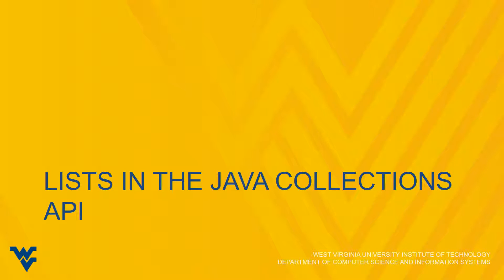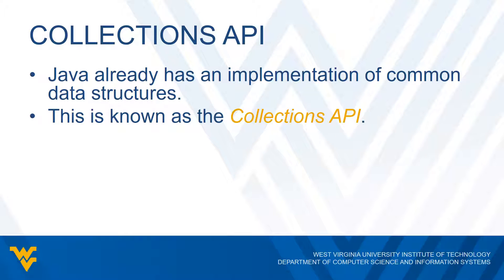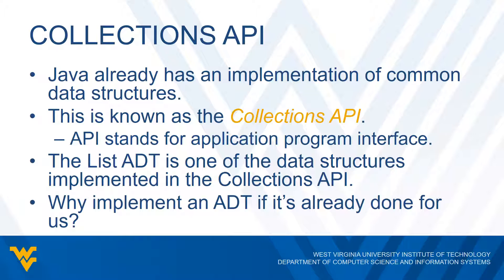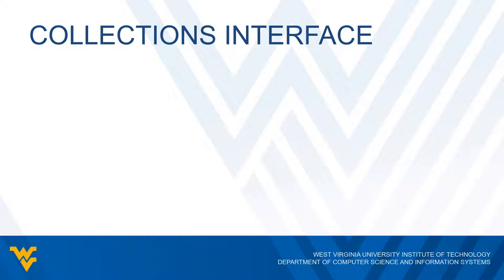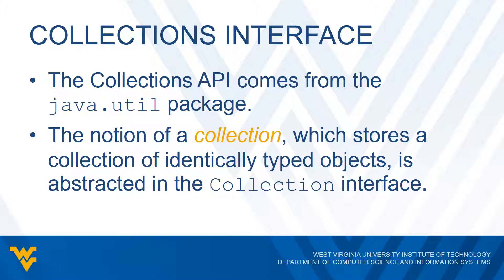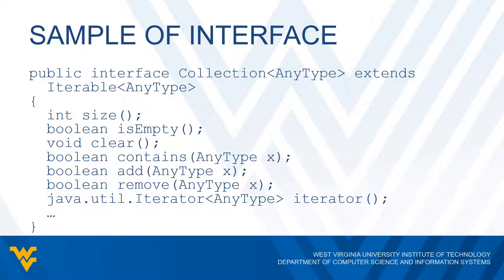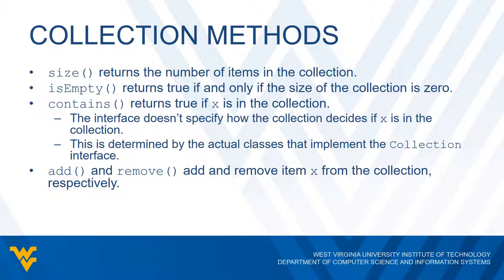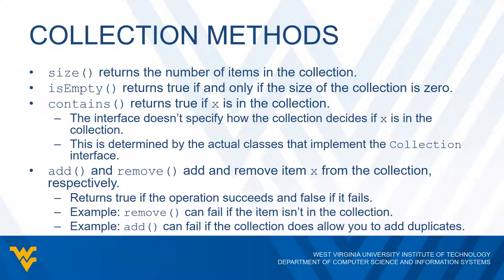CS 122, Lecture 16b